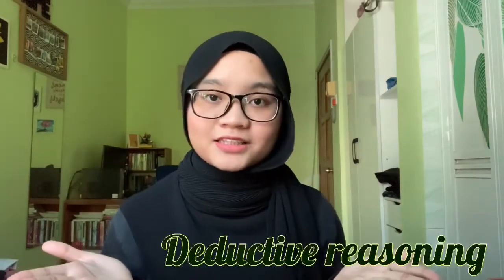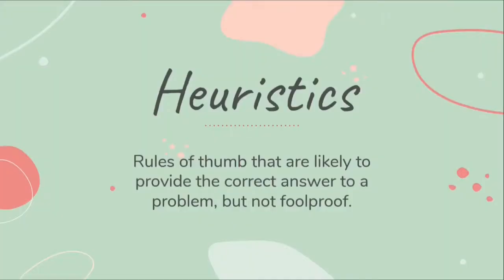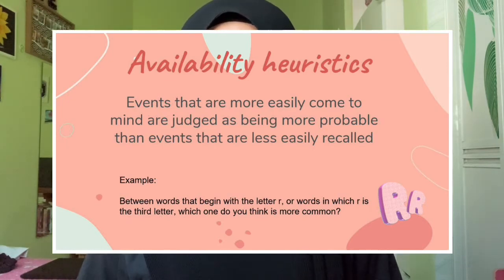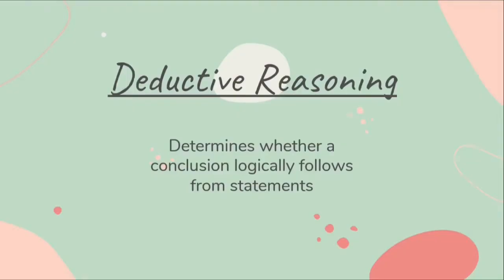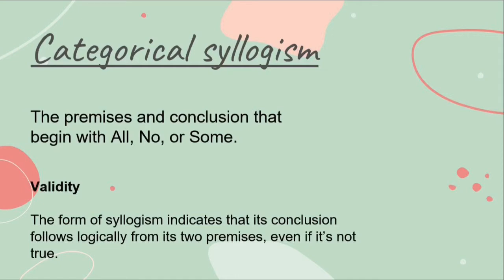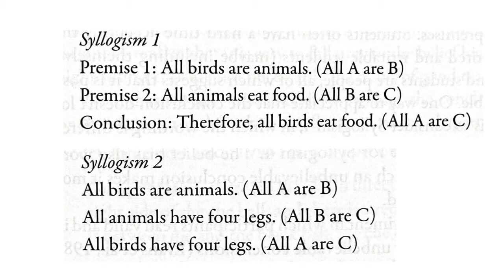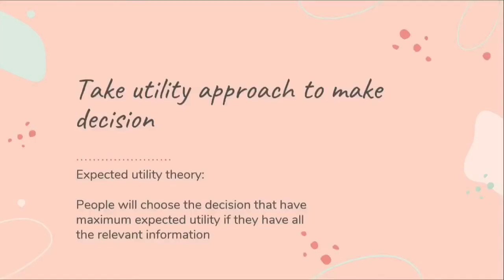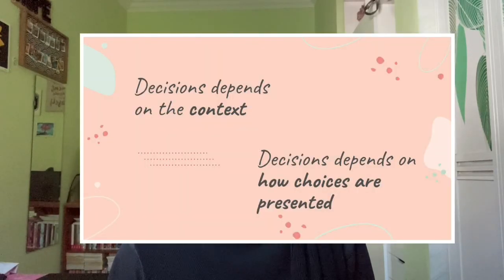Judgment, Decision and Reasoning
Universiti Pendidikan Sultan Idris
Learning and Cognition (KSD3503)
Suhaida Asyikin binti Mohd Kamil (D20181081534)
Dr. Saeid Motevalli